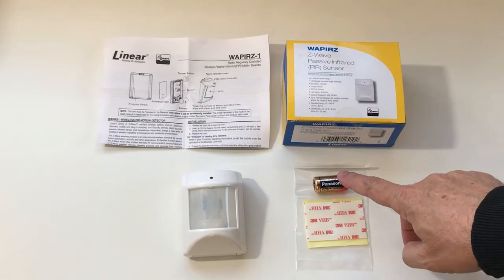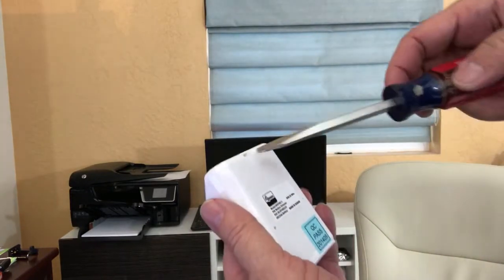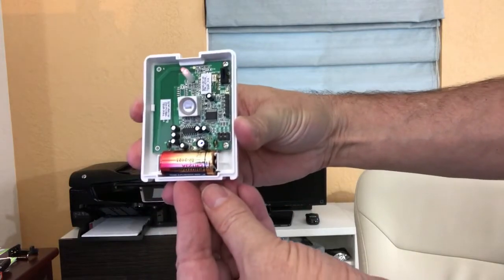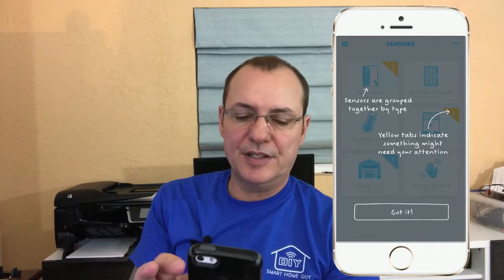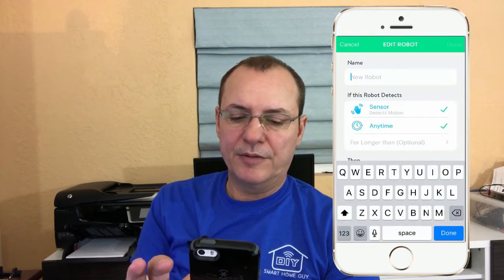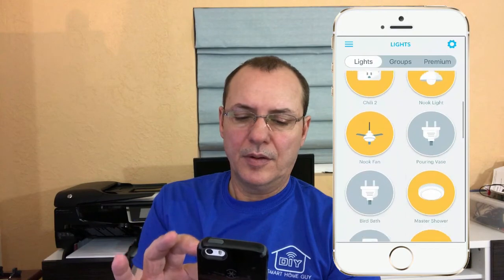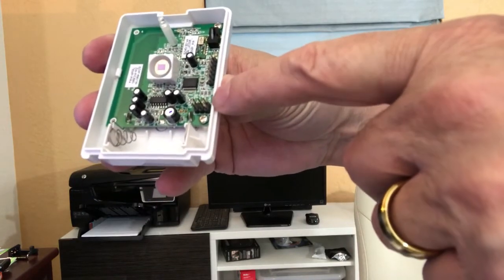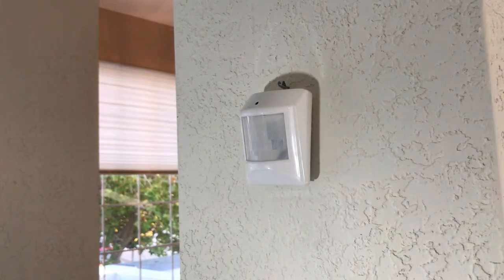REVIEW: GoControl WAPIRZ-1 Z Wave Indoor Motion Sensor Installation and Setup - Occupancy Detection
Improve your home automation control with the GoControl WAPIRZ-1 Zwave Motion Sensor. This DIY installation shows you how to include a passive infrared (PIR) occupancy sensor into your home control strategy. This video demonstrates how to add occupancy detection to your Wink Hub and connect it to robots to make your connected home some to be admired by your friends and family. This is an easy way automatically turn off list that are often left on by mistake.

Purchase Links for Products in Video
GoControl WAPIRZ-1
Wink Hub